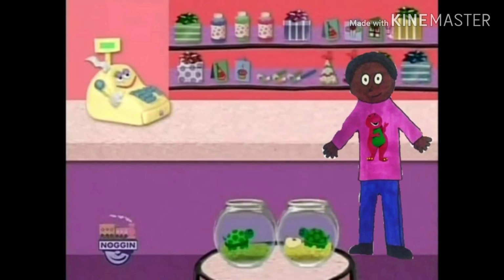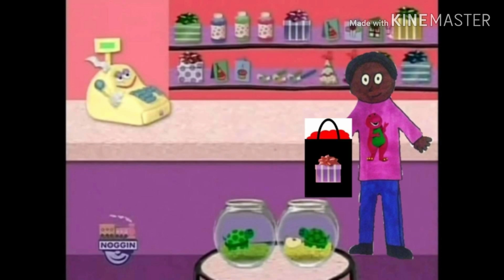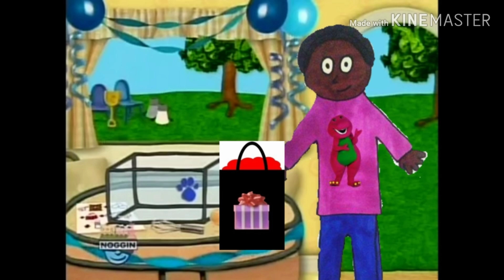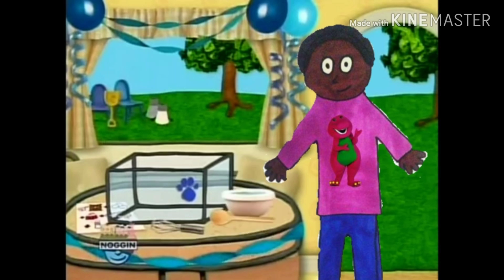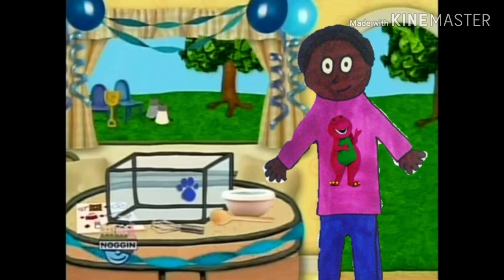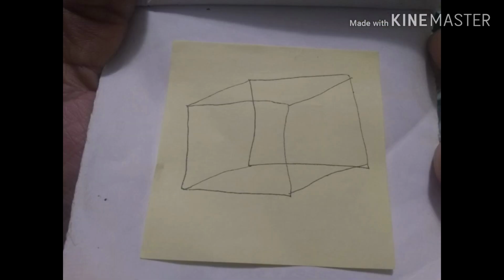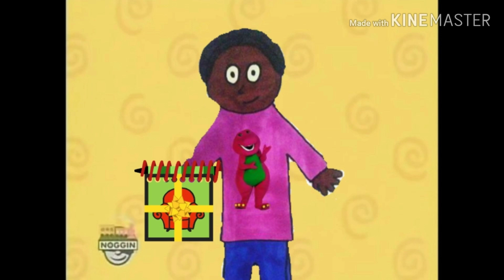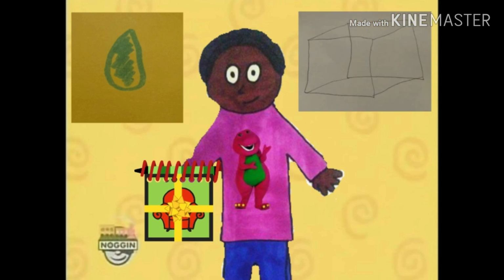Skidoo Tuesdays - Episode 4 - Present Store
Requested by Chris 14.0

If you guys have ideas for new skidoos every Tuesday, leave it down in the comments below.